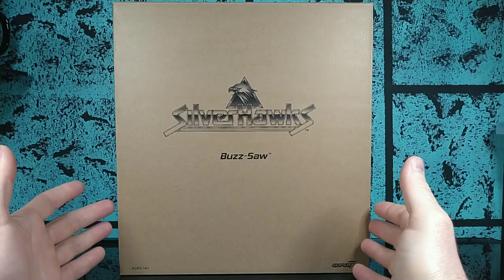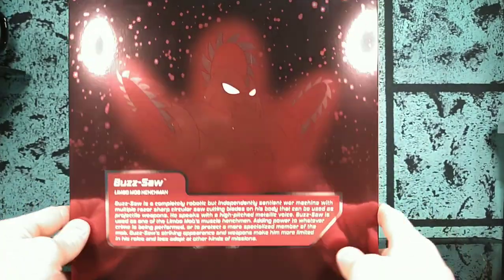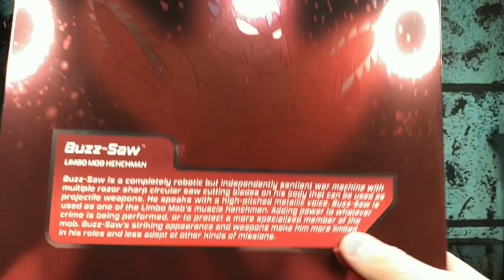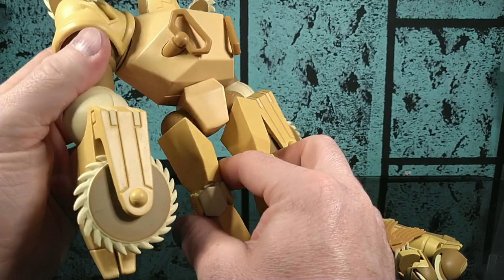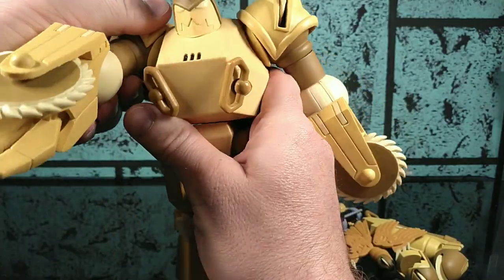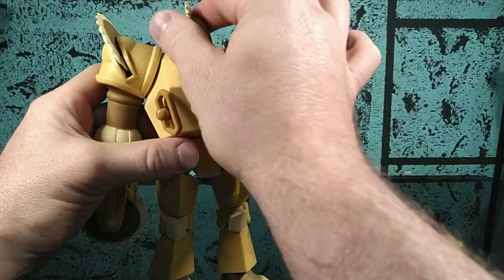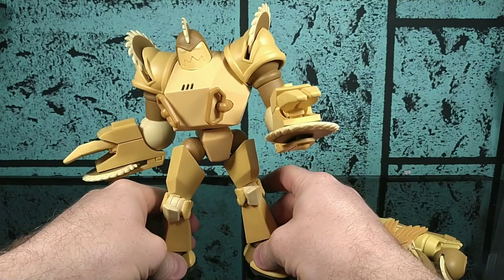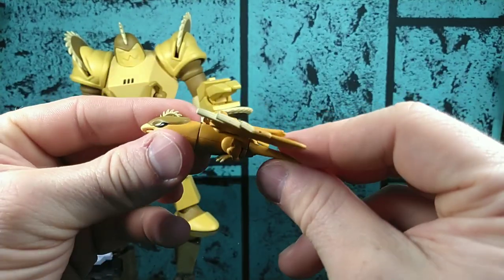Silverhawks Ultimates Buzz-Saw Unboxing and Review from Super7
I Unbox one of my most anticipated Silverhawks Ultimates, Buzz-Saw!